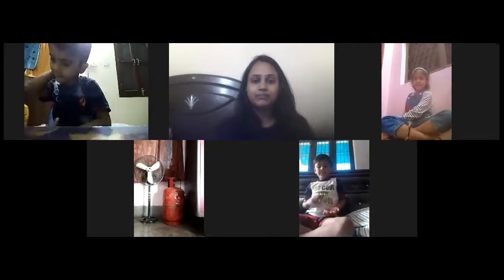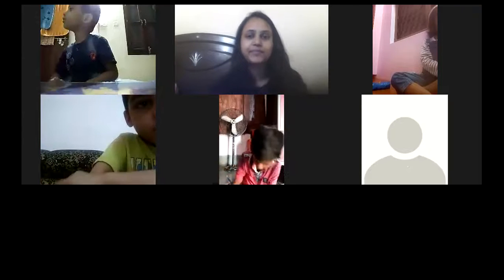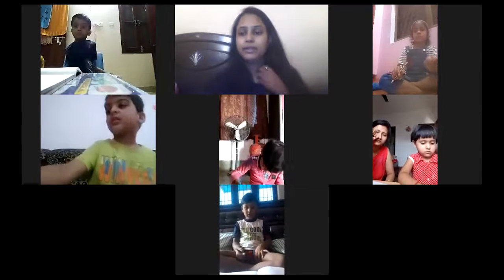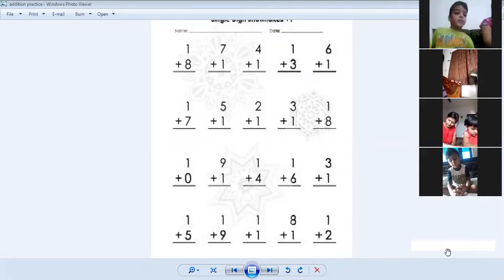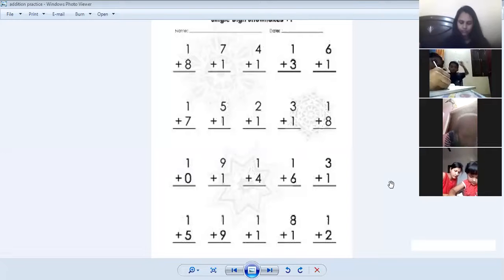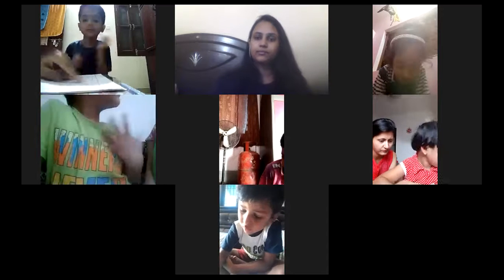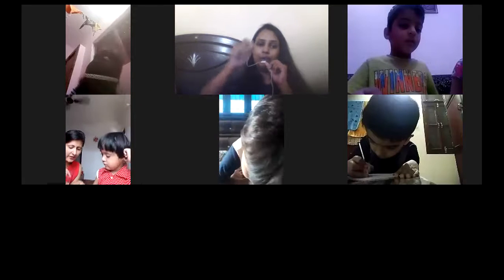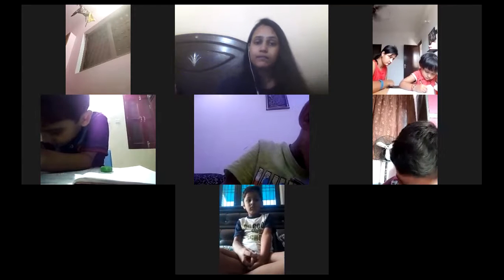9 10 2020 MATHS SINGLE DIGIT ADDITION